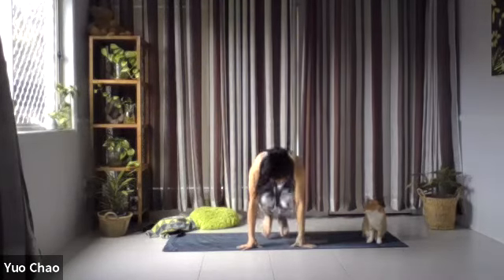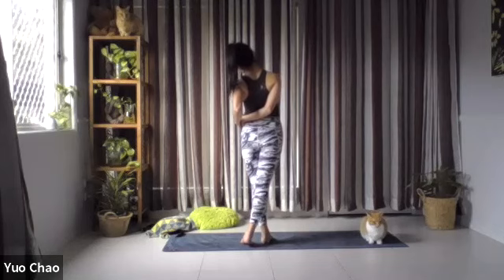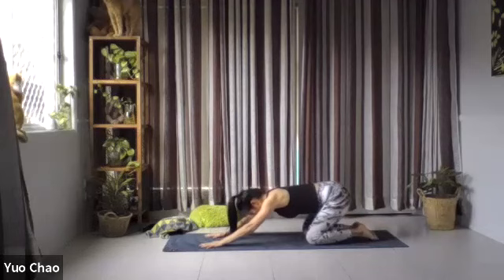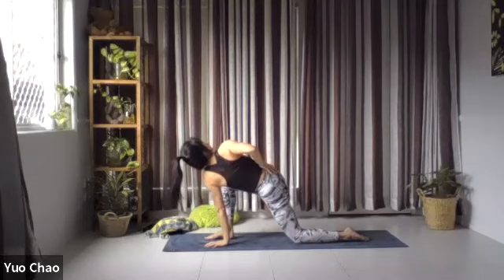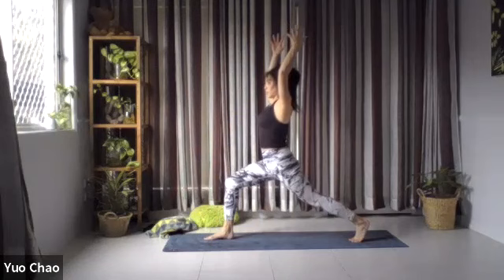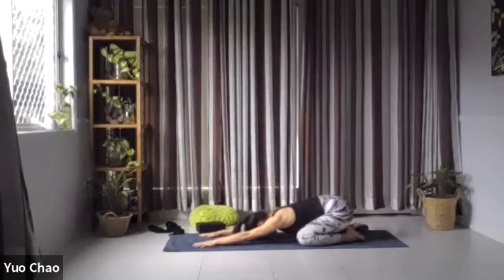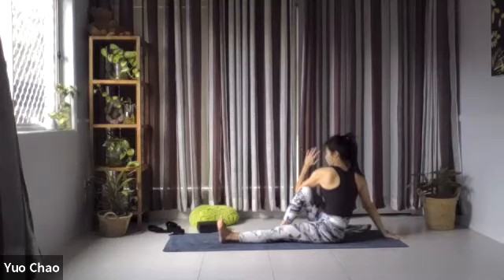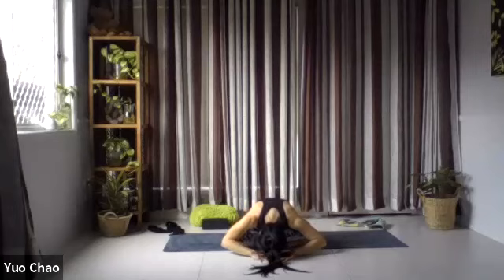Yuo Yoga - Shoulder Opening Flow (Zoom session 09/07/2020)